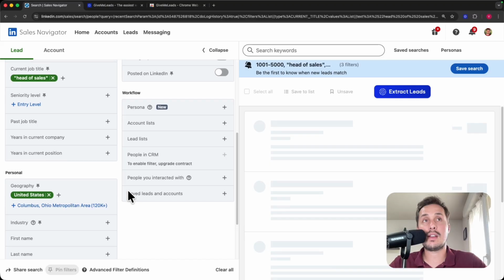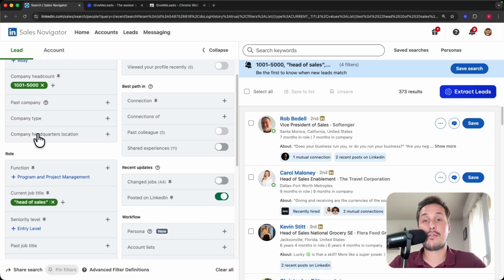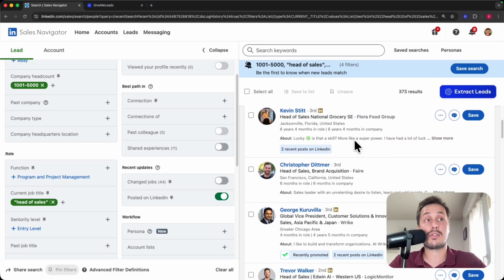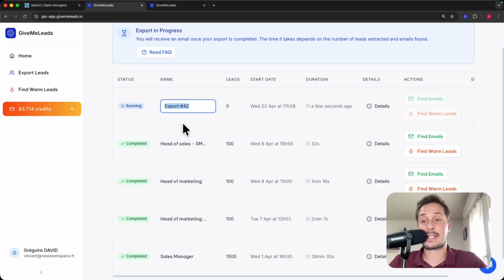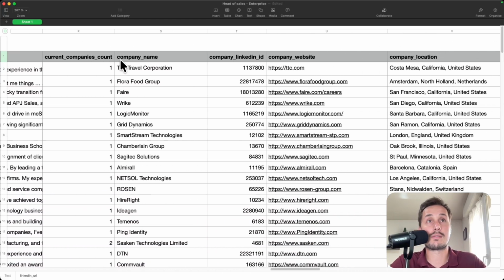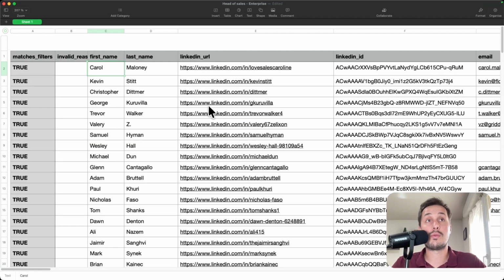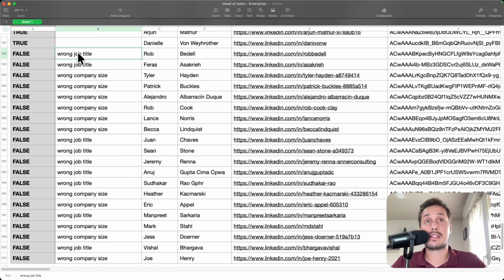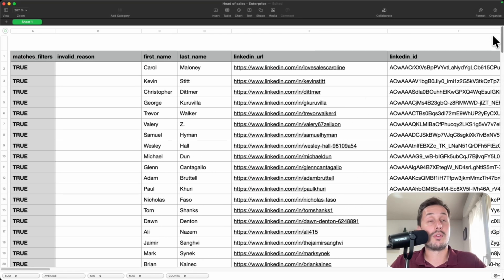How to Scrape Data from LinkedIn Sales Navigator (Step-by-Step Tutorial)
In this video, I show you how to extract leads from LinkedIn Sales Navigator and turn them into a clean prospect list.

You’ll learn how to pull data from your searches, review your lead list, and make sure your data is ready before launching outreach campaigns.

This is a quick and practical workflow to go from Sales Navigator to actionable leads.

What you’ll learn:
- How to extract leads from Sales Navigator
- How to review and validate your lead list
- How to prepare your data for outreach

00:00 - Intro
00:24 - How to Extract Leads from LinkedIn Sales Navigator
03:15 - How to Review and Validate Your Lead List